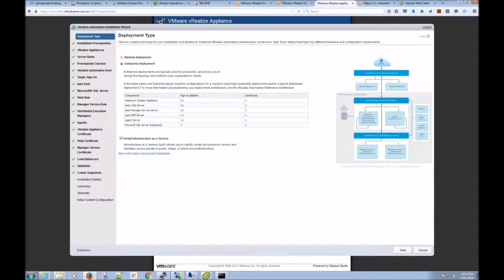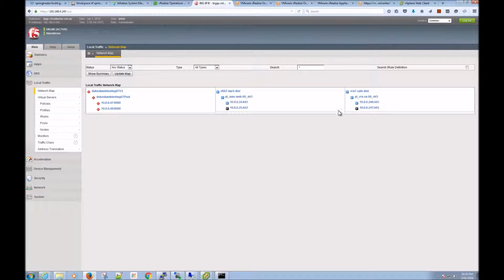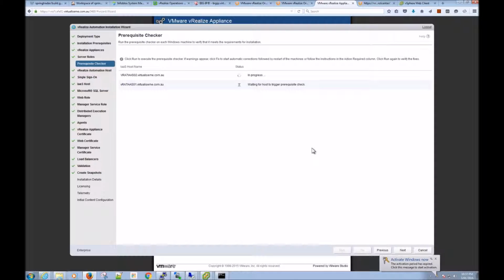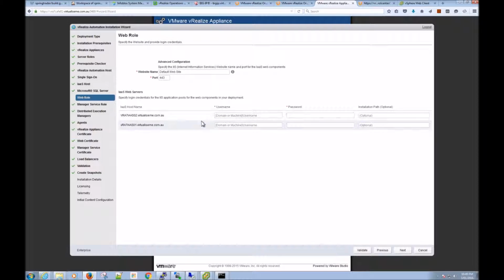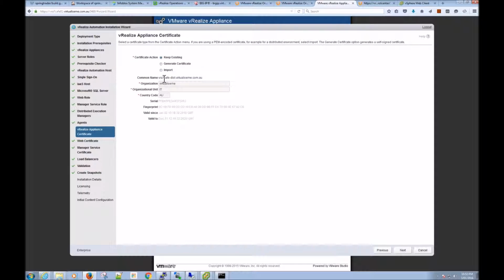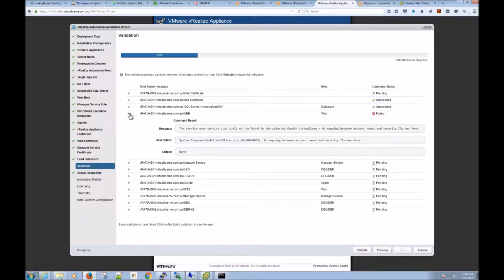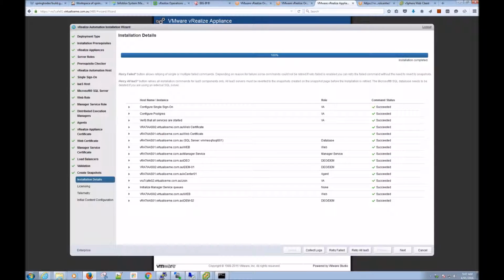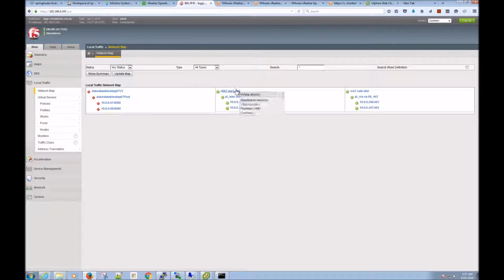vra7 distributed Install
vRealize Automation distributed install using the wizard and F5 loadbalancers